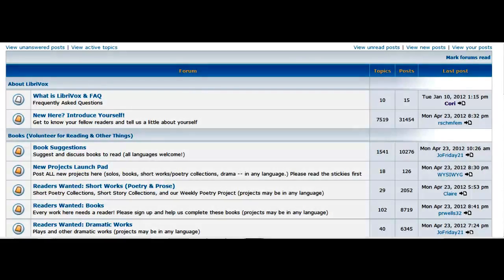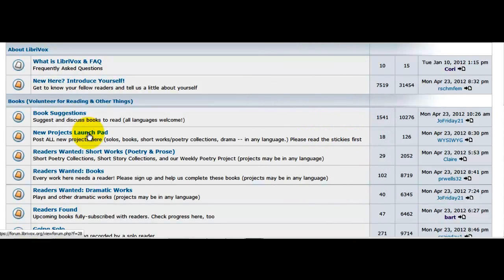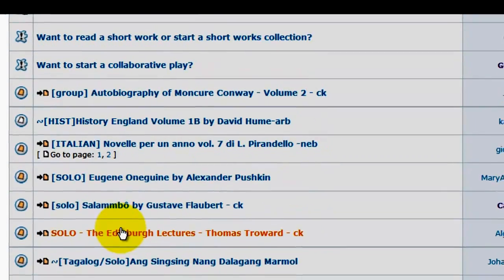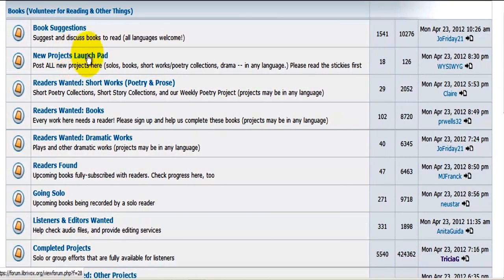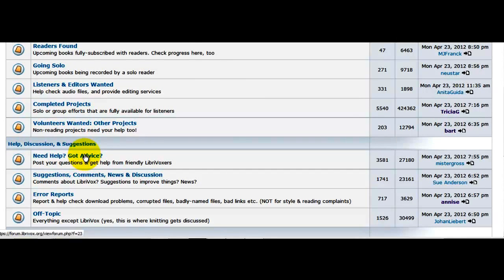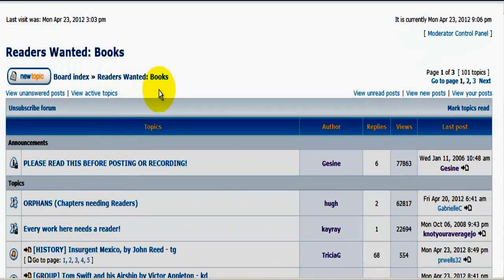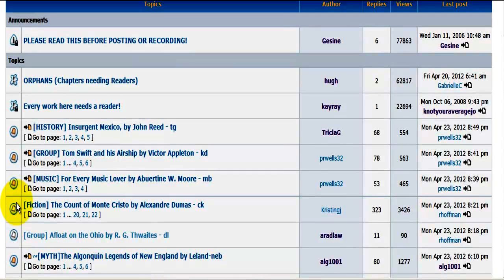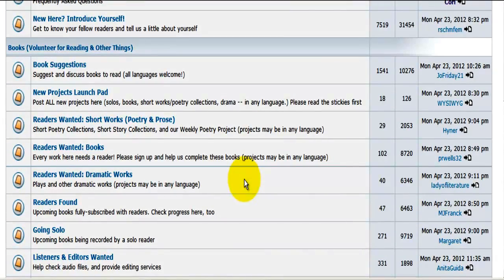Welcome to LibriVox - Getting to Know Our Forums.mp4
Librivox is the place where volunteers from around the globe record public domain books for the world to enjoy listening to.  Our forums can be daunting and this is a short introduction to them to make your visit more enjoyable.  Warning: Librivox can be addicting!  and lead to feelings of pride an accomplishment.